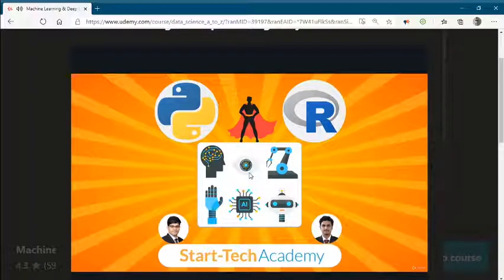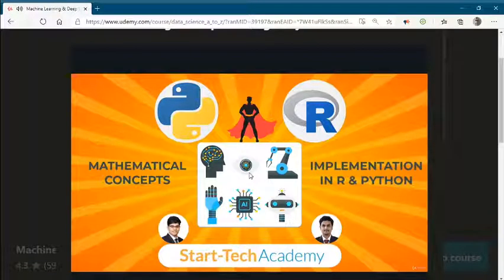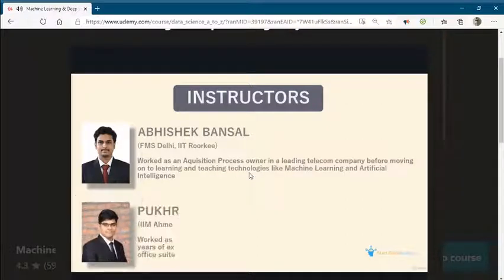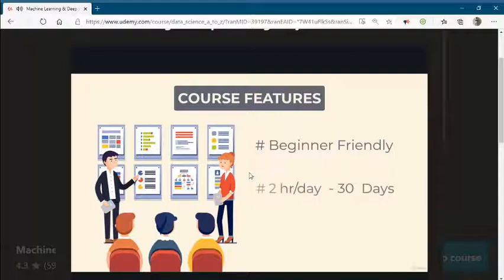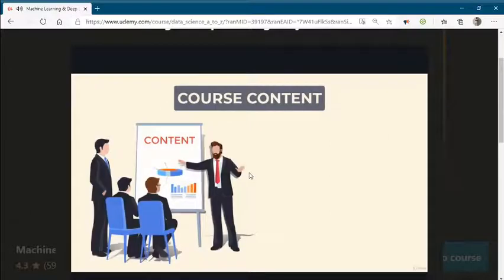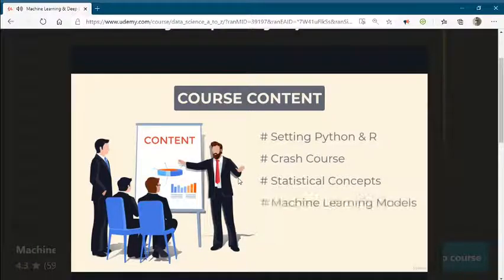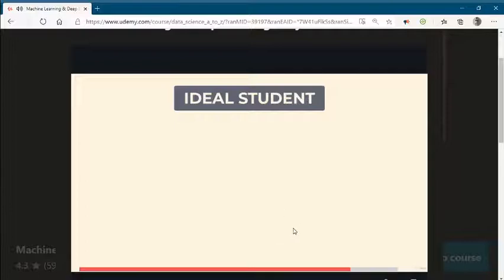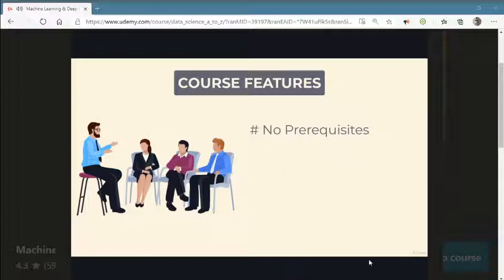Machine Learning & Deep Learning in Python & R | Udemy course Preview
If you have a problem with the link view this video to see how to use the